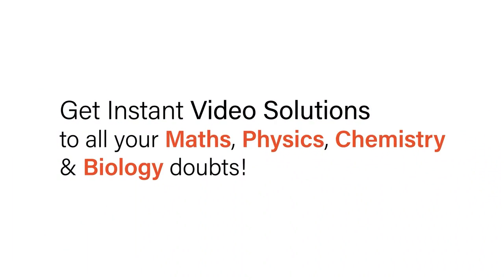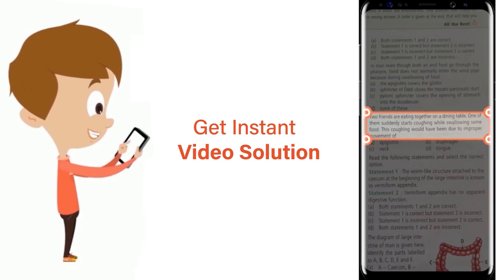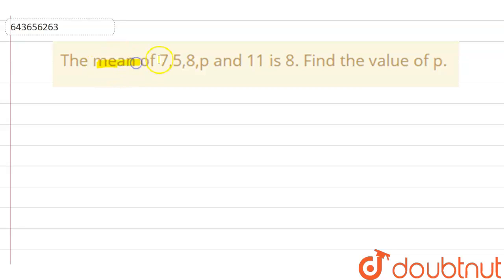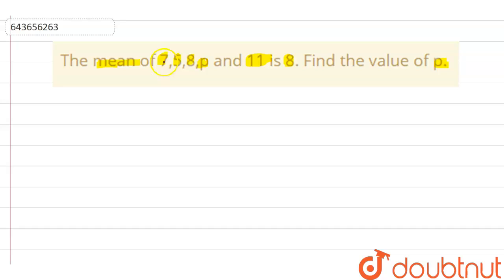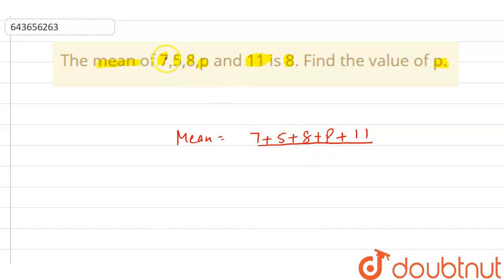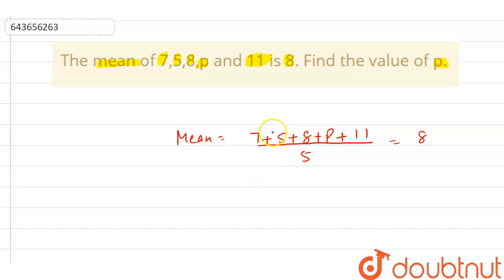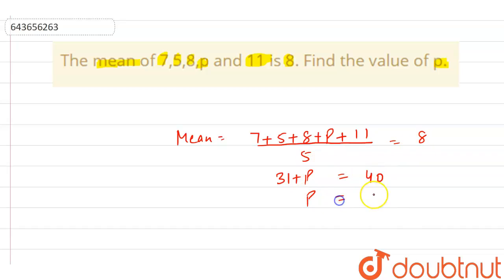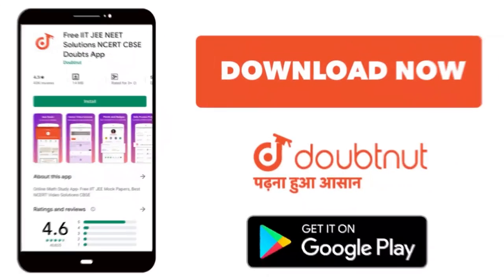The mean of 7,5,8,p and 11 is 8. Find the value of p. | 9 | MEAN AND MEDIAN | MATHS | ICSE | Do...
The mean of 7,5,8,p and 11 is 8. Find the value of p.
Class: 9
Subject: MATHS
Chapter: MEAN AND MEDIAN
Board:ICSE

👉 Have Any Query? Ask Us.